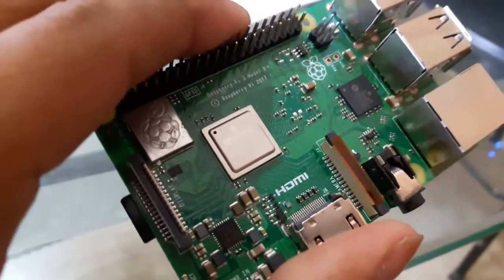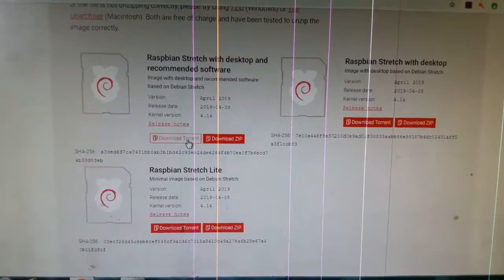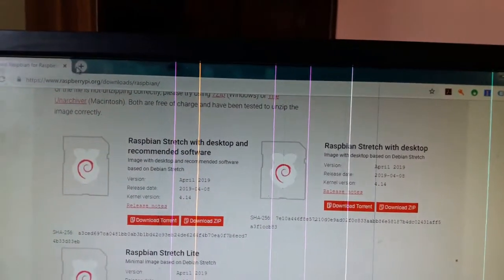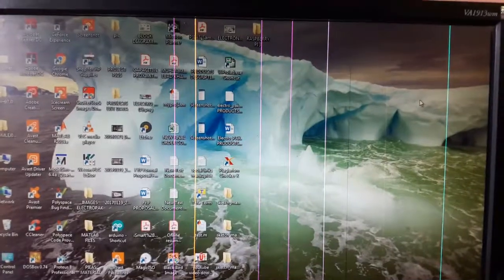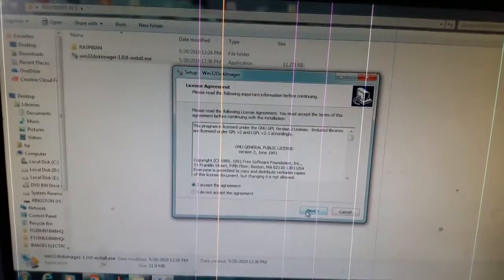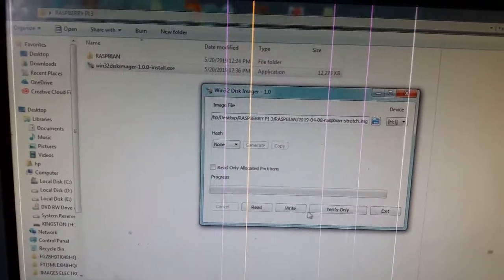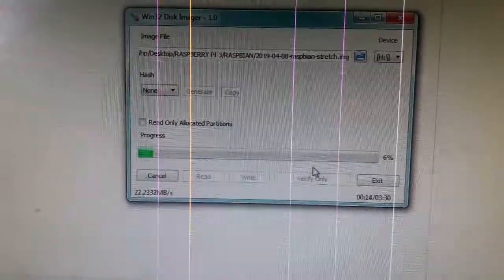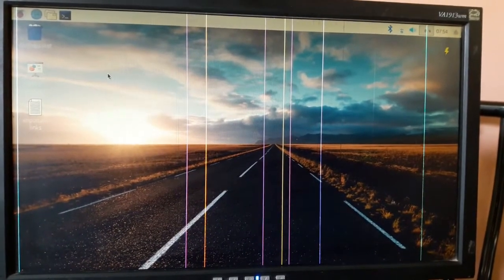HOW TO INSTALL RASPBIAN OPERATING SYSTEM INTO YOUR RASPBERRY PI 3 FOR FACE RECOGNITION | PART 02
IN THIS VIDEO WE WILL TALK ABOUT OUR FACE RECOGNITION PROJECT THAT HOW TO DOWNLOAD AND INSTALL RASPBIAN OPERATING SYSTEM INTO OUR RASPBERRY Pi 3 MODEL B+.

NECESSARY HARDWARE REQUIRED:

1) RASPBERRY Pi 3
2) MICRO SD CARD
3) HDMI-HDMI CABLE
4) MONITOR
5) WEBCAM
6) MOUSE
7) KEYBOARD
8) POWER ADAPTER WITH USB CABLE
9) RASPBERRY PI CASING (Optional)